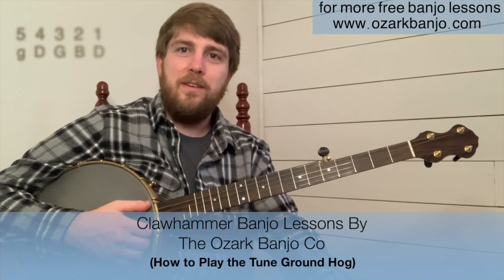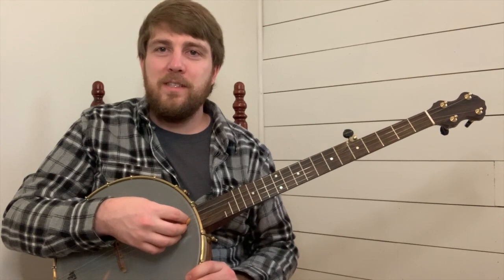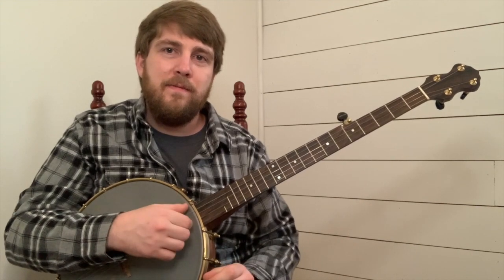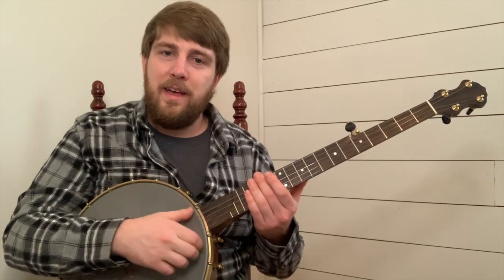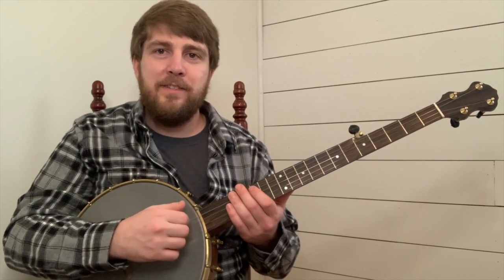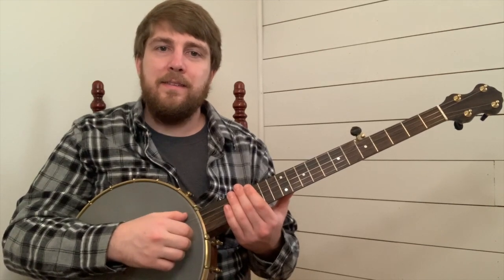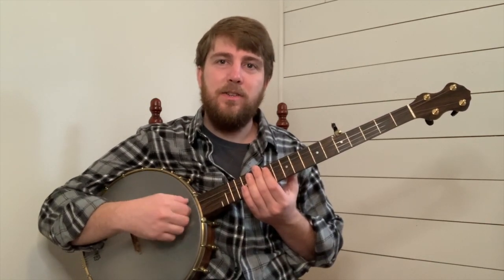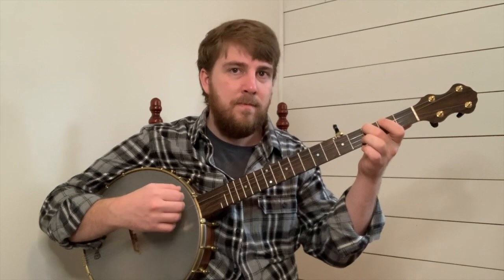How to Play the Tune Ground Hog - Clawhammer Banjo Lesson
Here's a fun tune I teach called Ground Hog- This is a part of our free beginner series. for the tab and for the follow up video to add in your Hammer-ons, Pull-offs and Slides! Happy Pickin'